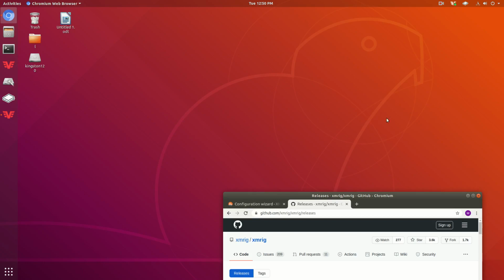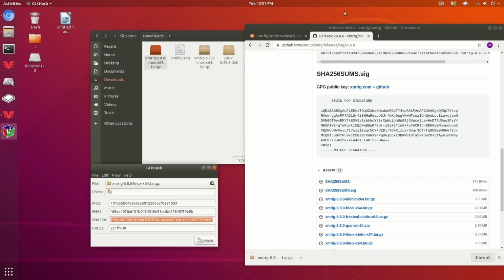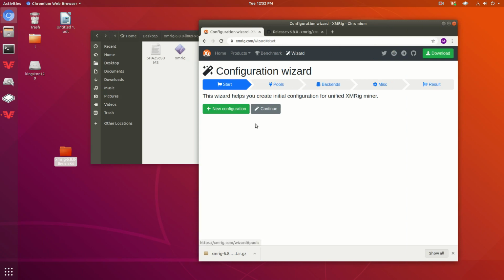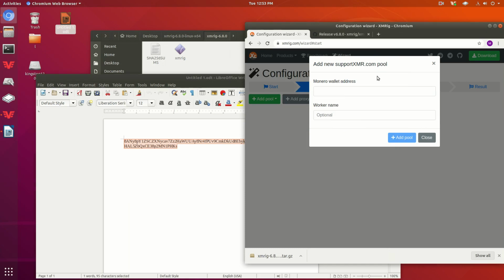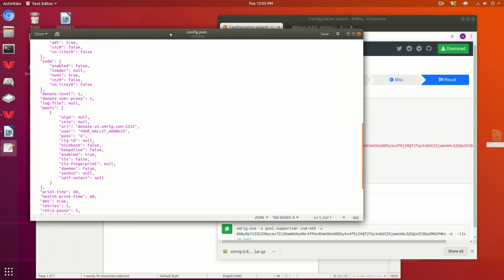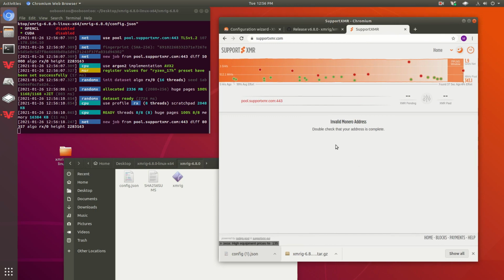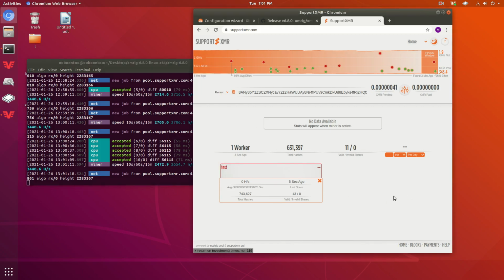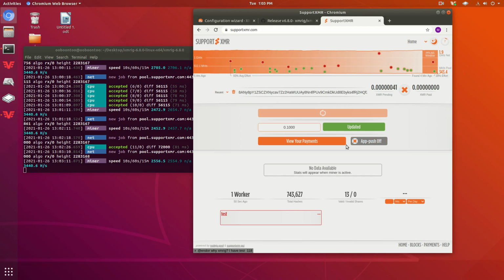Linux Monero Mining Guide for Beginners